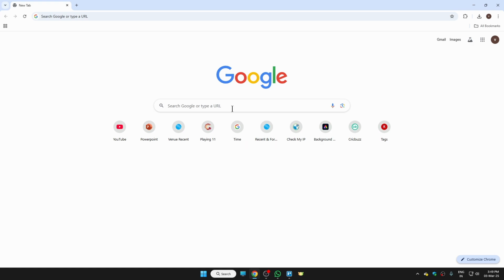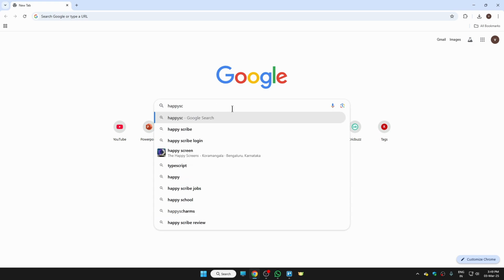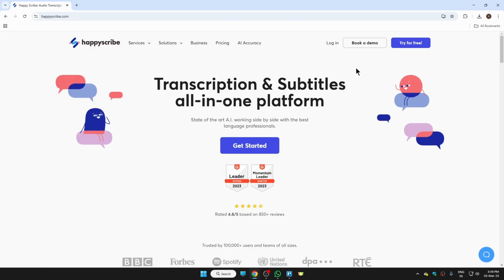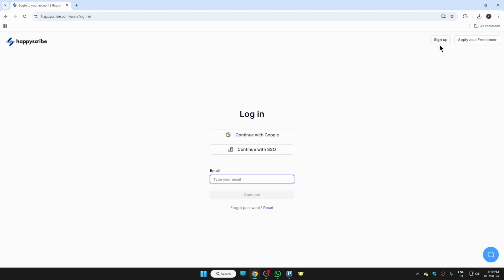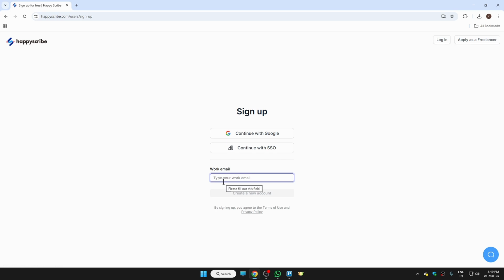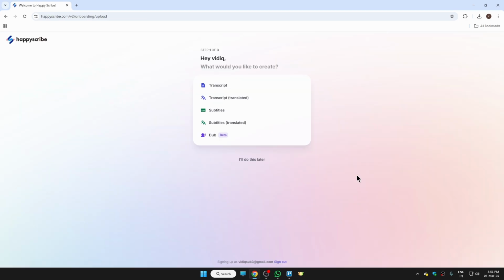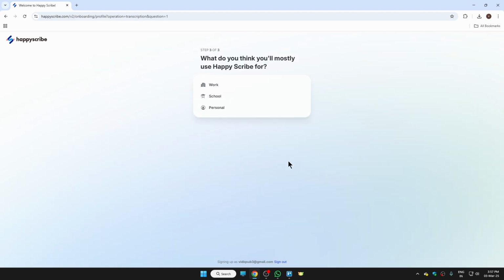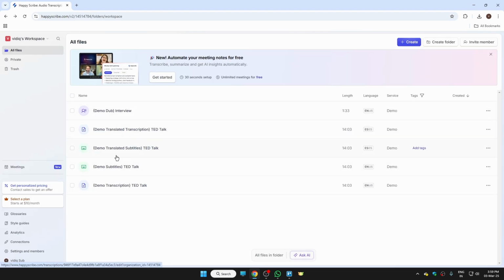How to Create Happy Scribe Account (Step By Step)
how to create happy scribe account

Learn how to sign up for a Happy Scribe account and start transcribing or subtitling your audio and video files. This tutorial covers the step-by-step registration process, setting up your profile, and exploring key features for seamless transcription. Perfect for content creators and professionals.